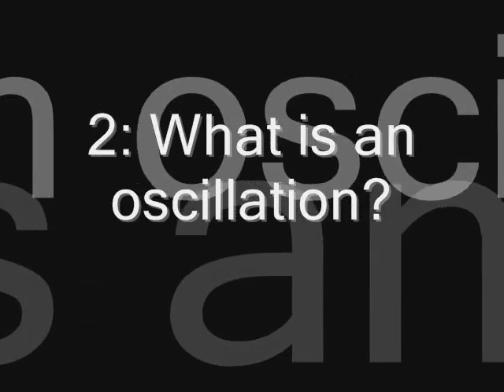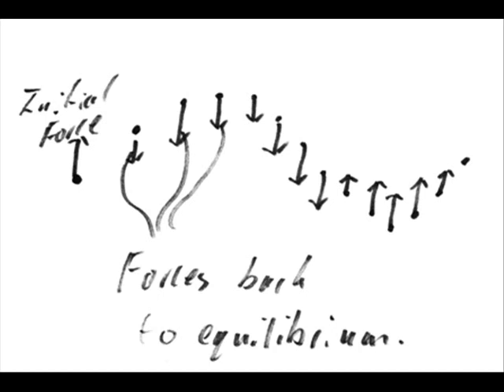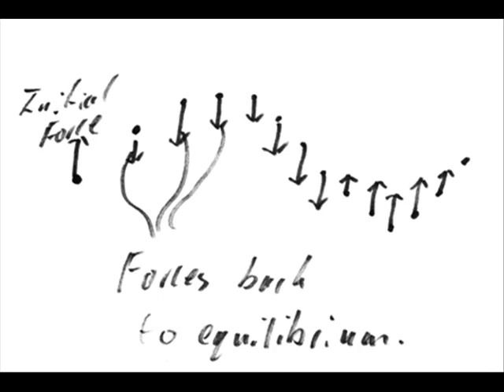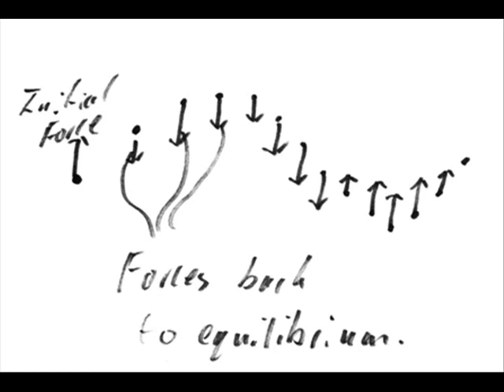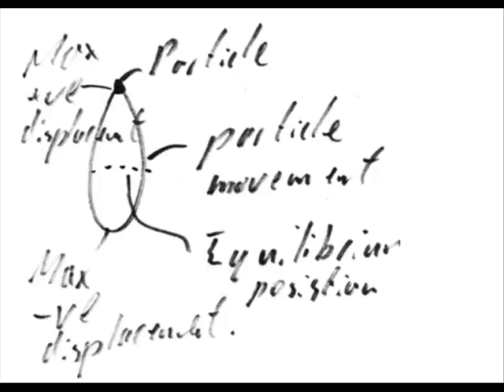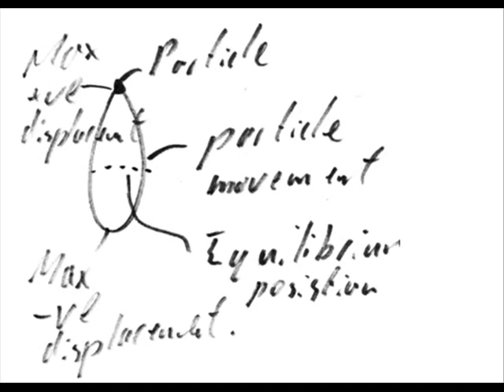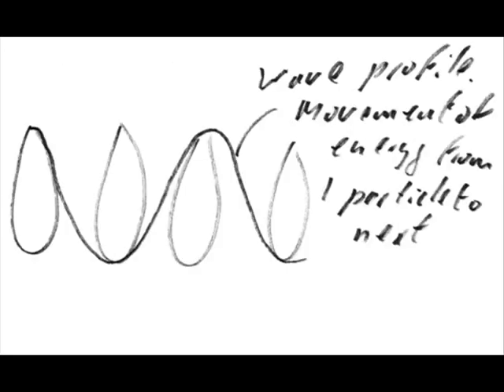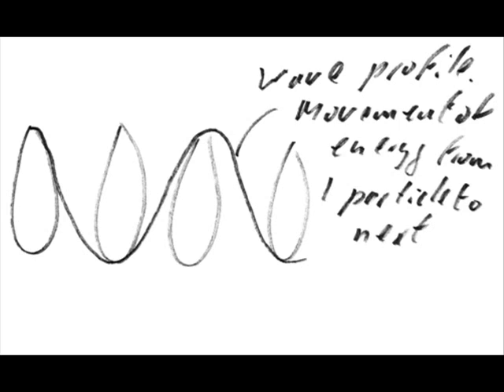2 What is an oscillation?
Part of my "Advanced Physics Tutor" website. This video describes what an oscillation is and how it is different to other kinds of motion.